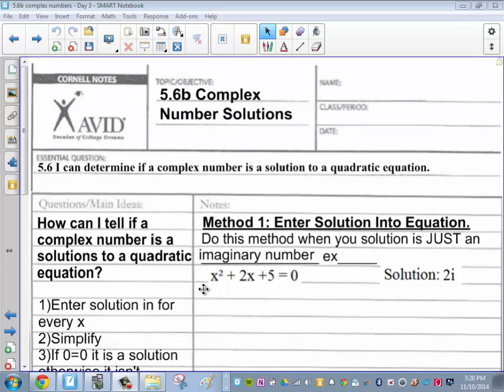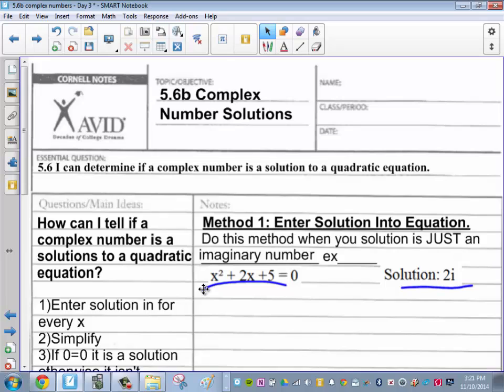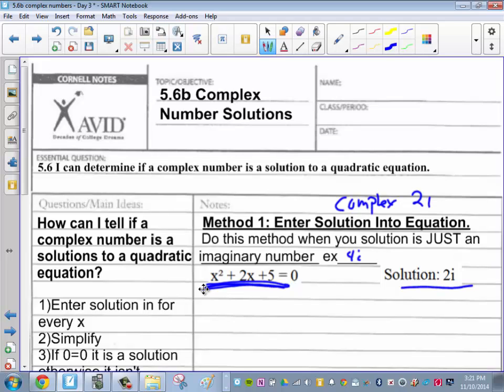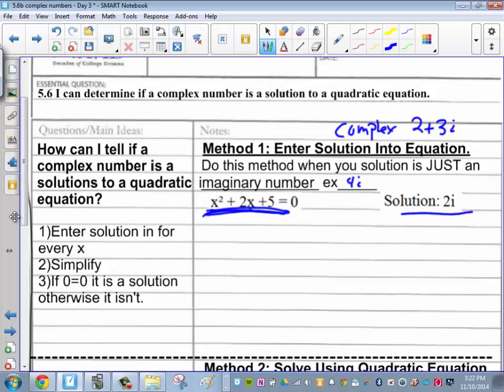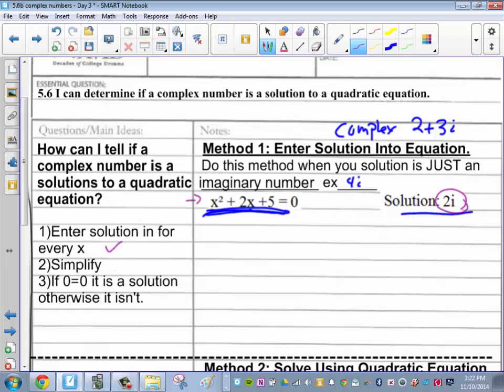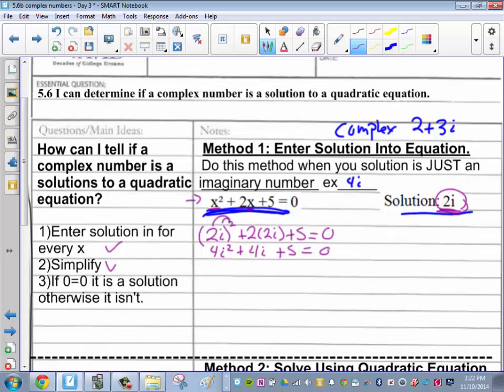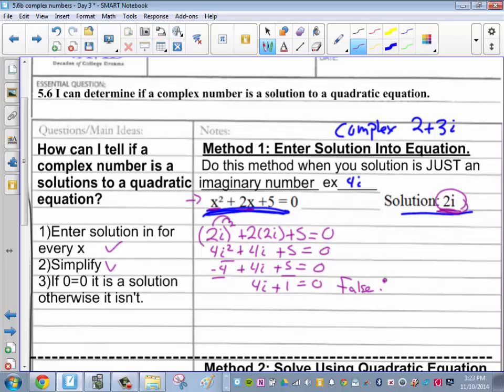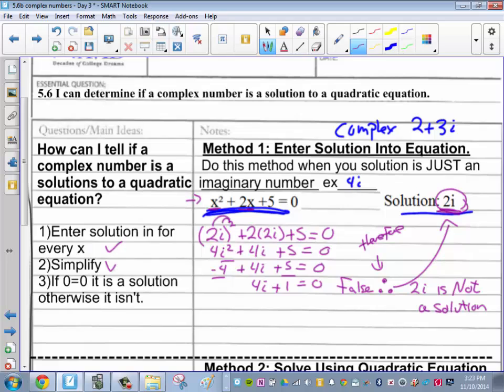5.6b Part 1